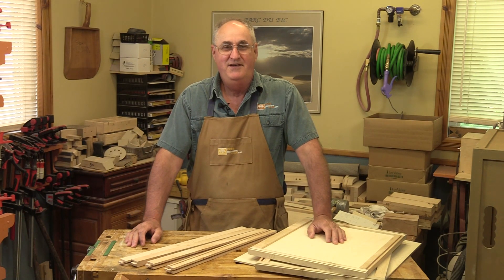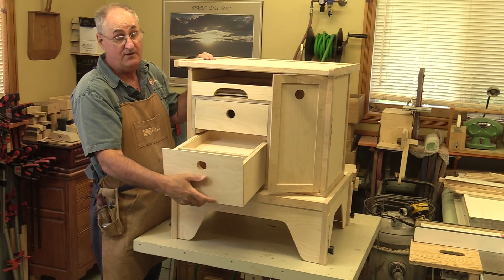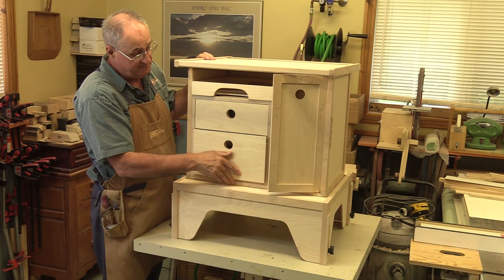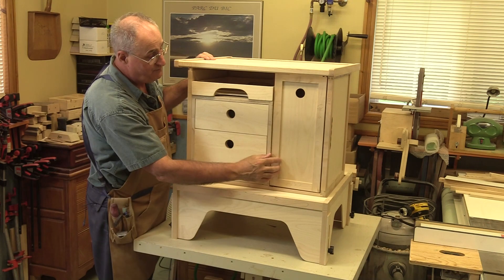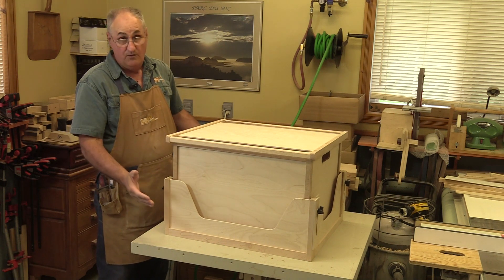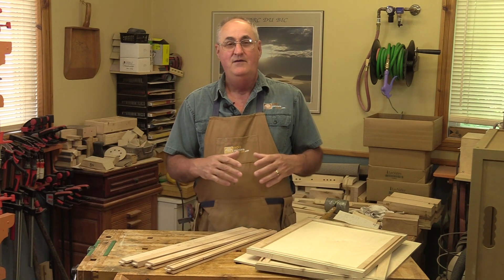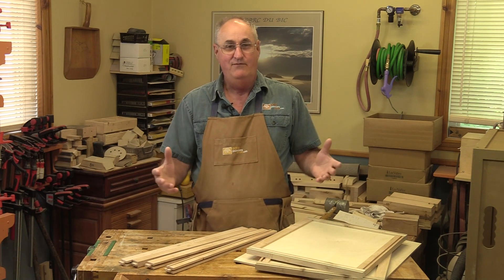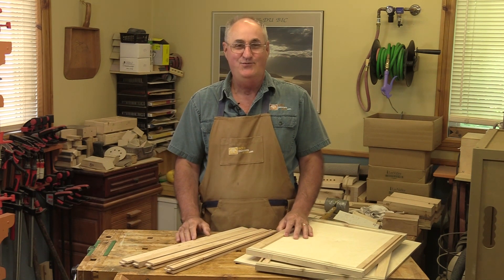Projet - Comptoir de camping démontable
Présentation du cours en ligne - Comptoir de camping démontable. Cliquez pour en savoir plus...